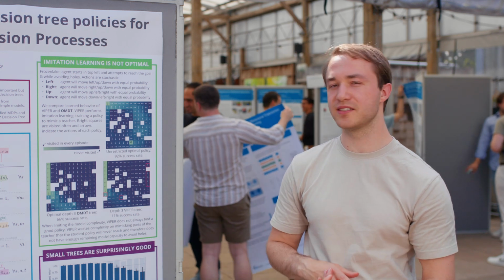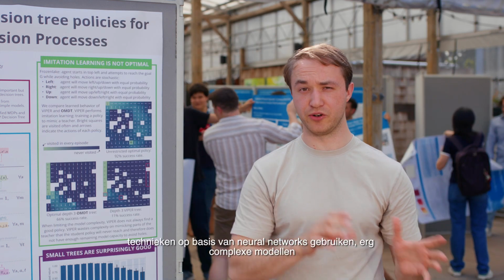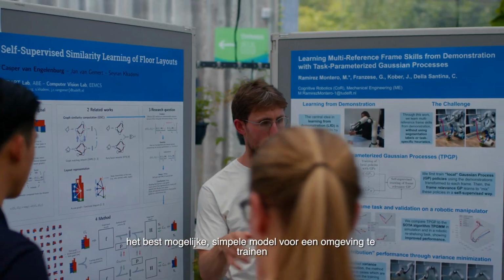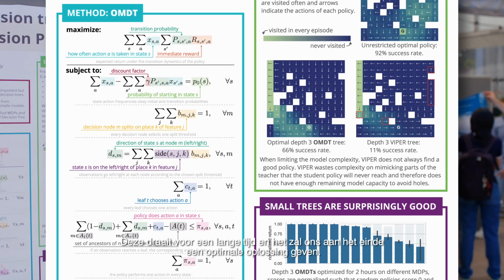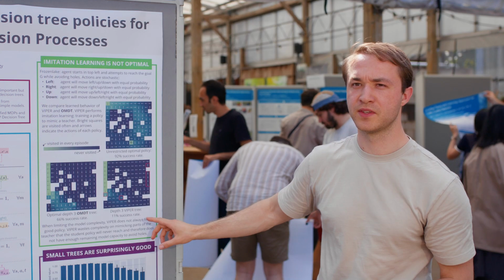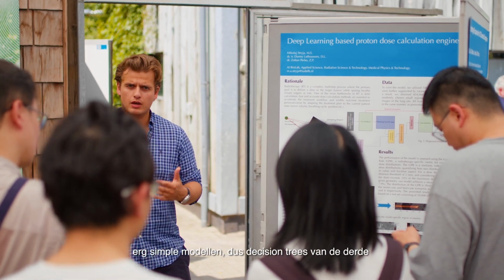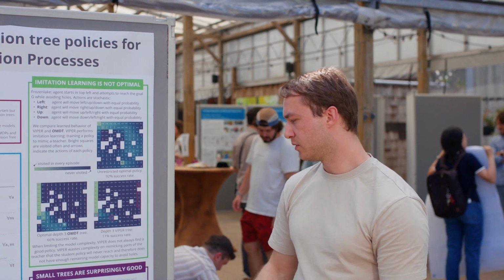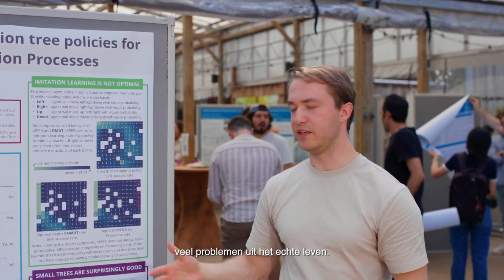The Security of Machine Learning Models | Pursuing a PhD in Artificial Intelligence at TU Delft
In this video, PhD candidate Daniël Vos talks about his paper “Optimal Decision Tree Policies for Markov Decision Processes.” Watch and learn more about his research!

🎥 What You'll See in This Video:
00:00:00 Intro
00:00:15 Meet PhD candidate Daniël
00:00:20 What is the paper about?
00:00:46 Goal of the research
00:00:56 Method of the research
00:01:08 Findings of the research
00:02:03 Outro

💡 This video was recorded at the TU Delft PhD Poster Event 2024. At the event, PhD candidates had the chance to pitch their posters and engage with peers in their respective categories. Daniël Vos, from the TU Delft faculty Electrical Engineering, Mathematics and Computer Science and the Cyber Analytics Lab, won in the category of Machine Learning & Foundational AI Techniques with his poster pitch on Optimal Decision Tree Policies for Markov Decision Processes. His research focuses on the security of machine learning models, particularly their robustness against adversarial examples.